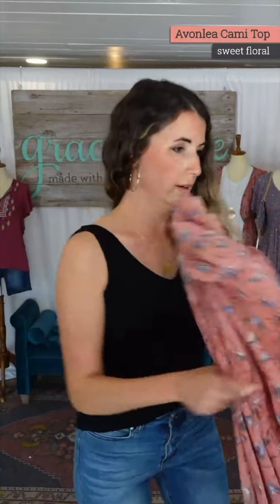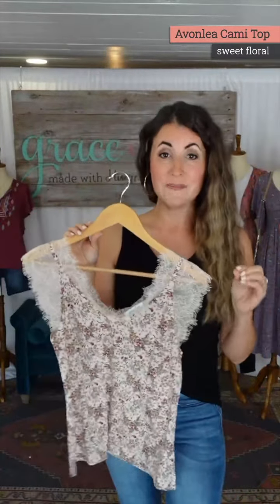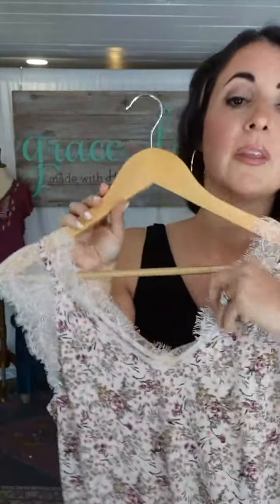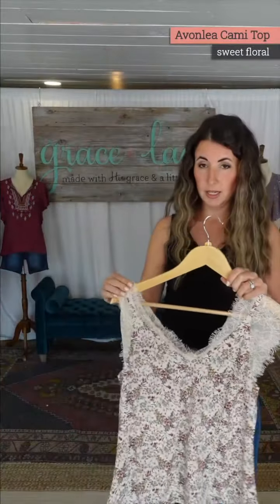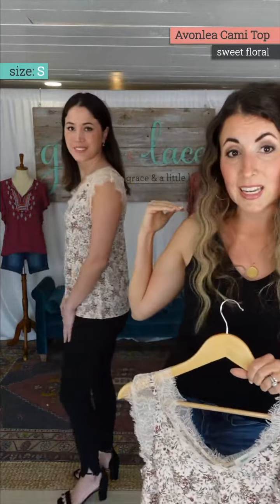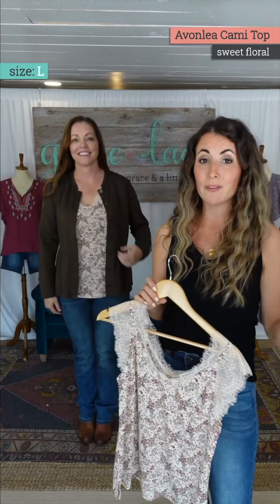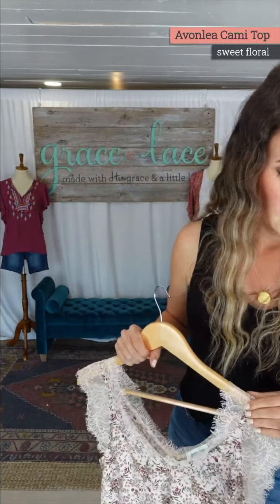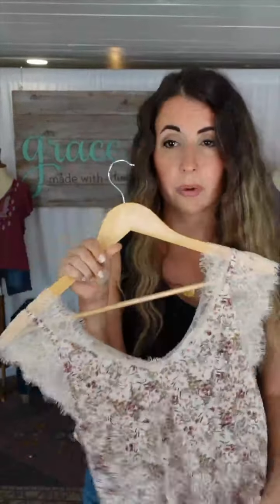Avonlea Cami Top - Fit & Style | Grace and Lace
Sweet for springtime! The Avonlea Cami Top brings plenty of smiles and sunshine this season! It’s all about the details for this style - part cami, part top, with a beautiful vintage inspired sweet floral print with on trend pink, yellow, and brown hues. Dainty soft lace drapes over each strap for a “cap sleeve” effect that’s feminine and eye-catching (plus easily hides bra straps!). Style this soft, stretchy knit top with your favorite denim and cardis this season for an easy but stunning look! Get ready for the compliments!